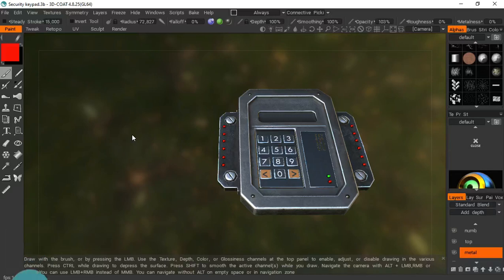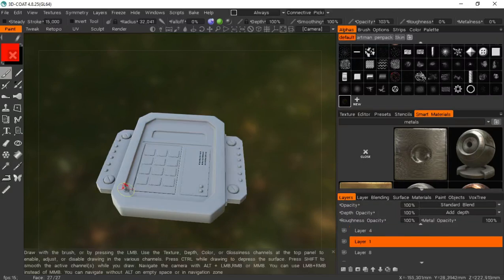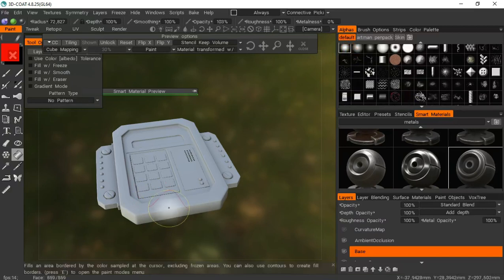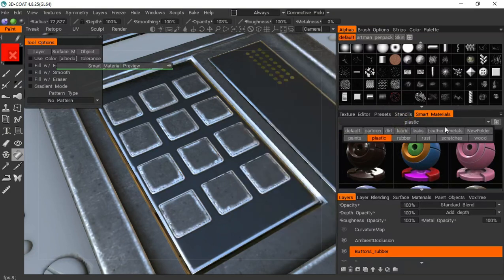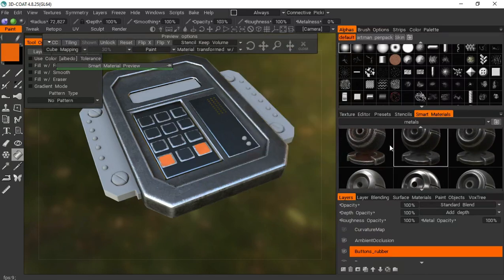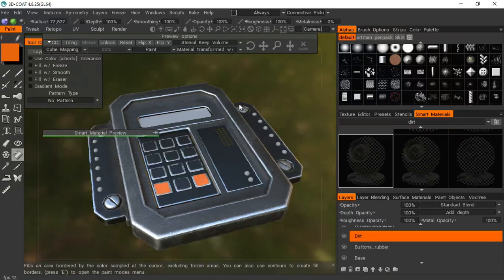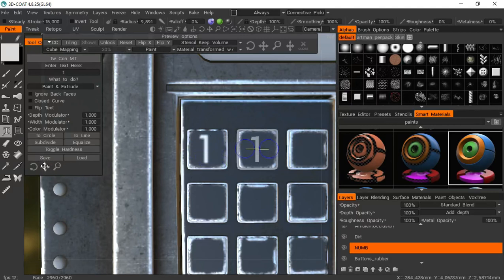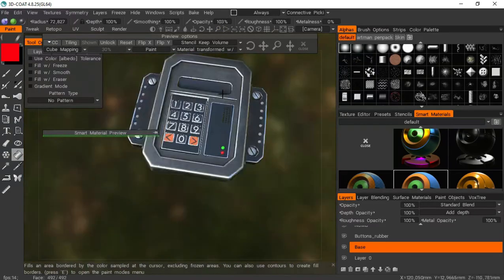Texturing Sci-fi Security Keypad 3d Coat Tutorial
In this Video we will be texturing a Sci-Fi Security keypad in 3d Coat with the PBR materials 3d Coat has given to us.ENJOY